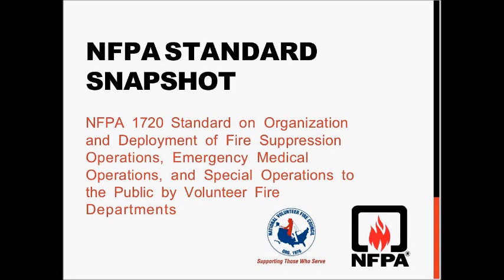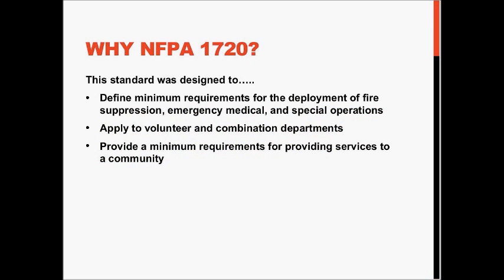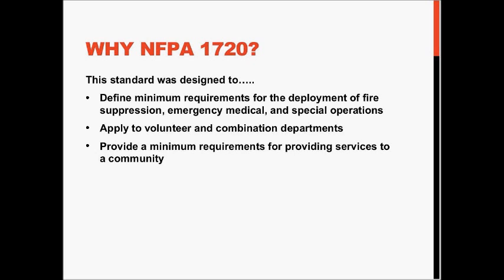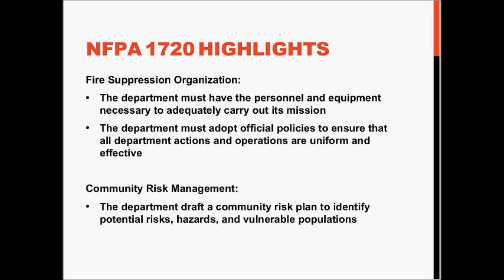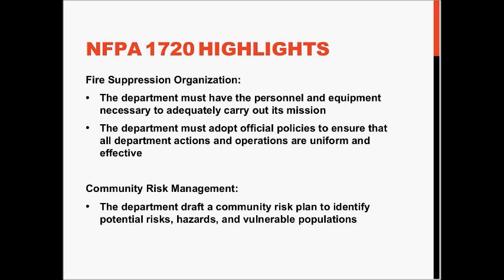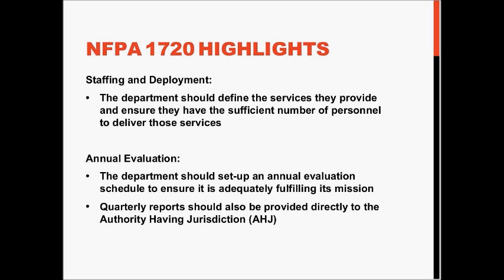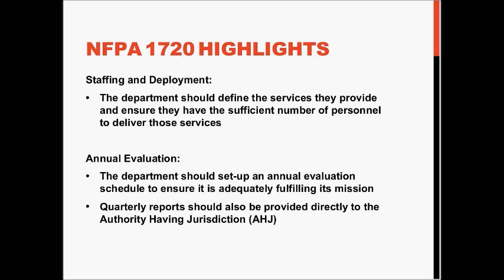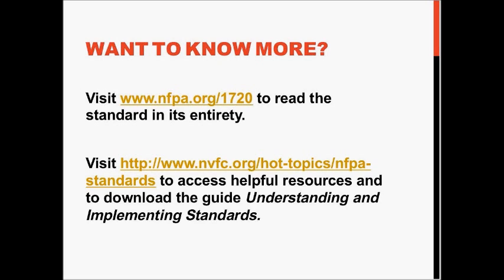NFPA Standard Snapshot: 1720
The National Volunteer Fire Council (NVFC) and the National Fire Protection Association (NFPA) are working together to help departments reach their safety goals by developing a guide for departments working to understand and implement NFPA standards. The guide, Understanding and Implementing Standards, examines key NFPA standards and offers clarification, identifies action items, and highlights valuable resources.

The NFPA Standard Snapshot series provides quick overviews of the standards featured in volumes one and two of the guide. In this snapshot, Steve Sawyer from the NFPA covers the basics of NFPA 1720 Standard on Organization and Deployment of Fire Suppression Operations, Emergency Medical Operations, and Special Operations to the Public by Volunteer Fire Departments.

to read the standard in its entirety to download the guide.